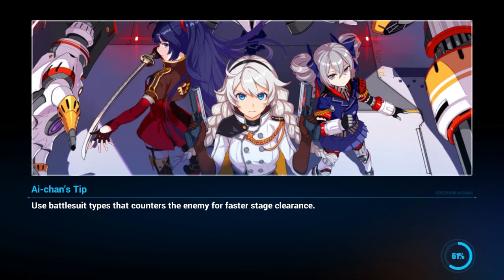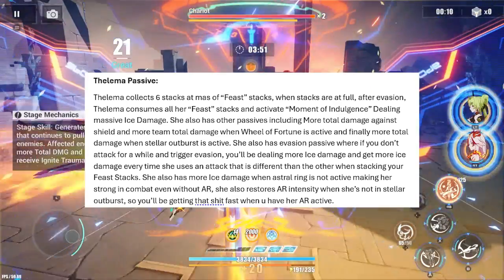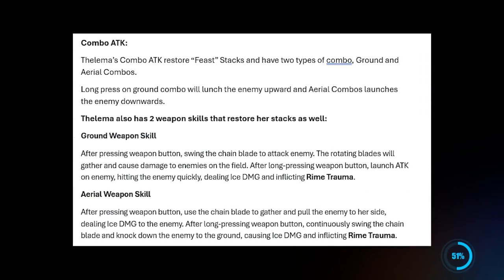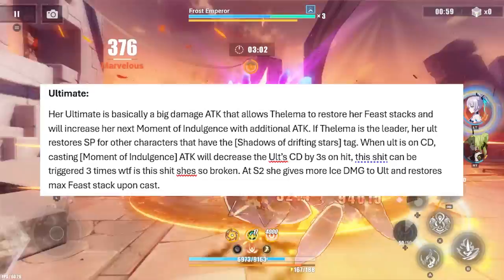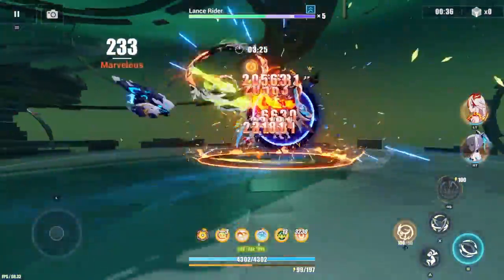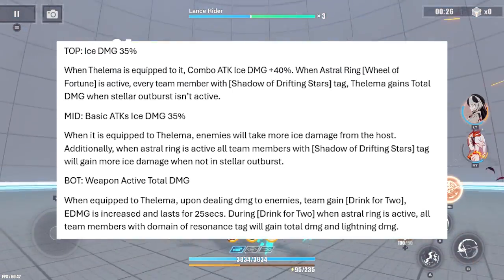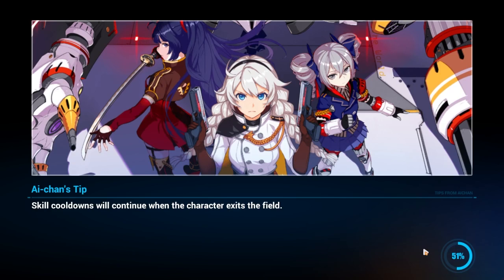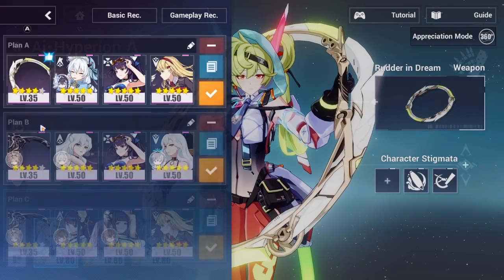BEFORE You Pull For Thelema... - Honkai Impact 3rd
Cool valk